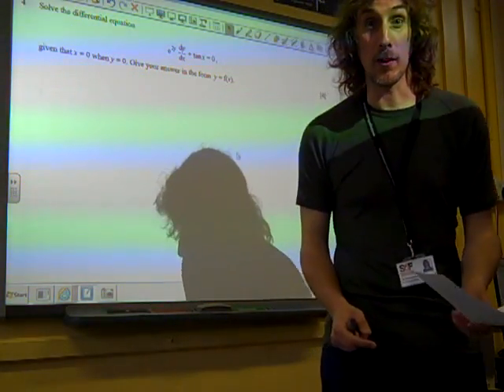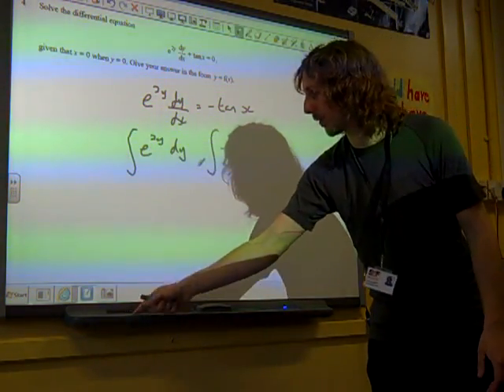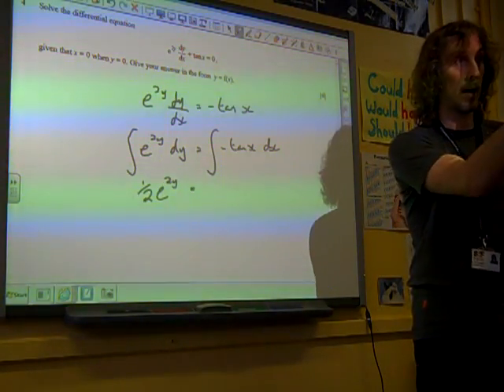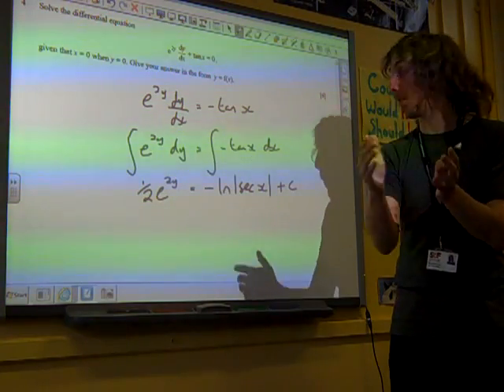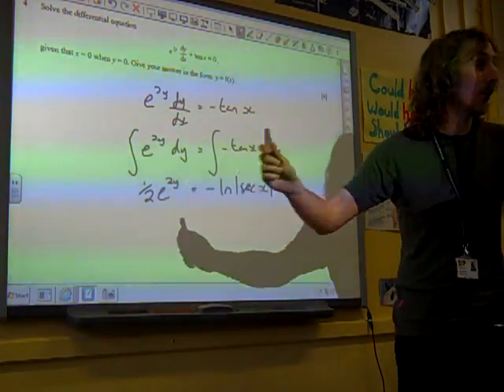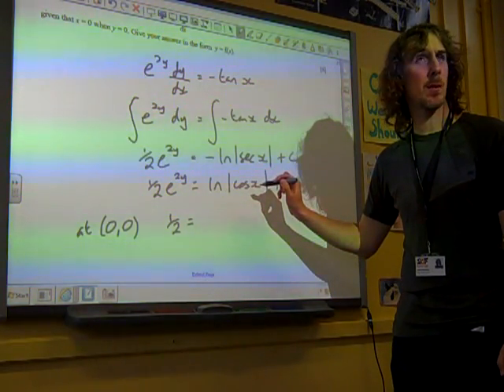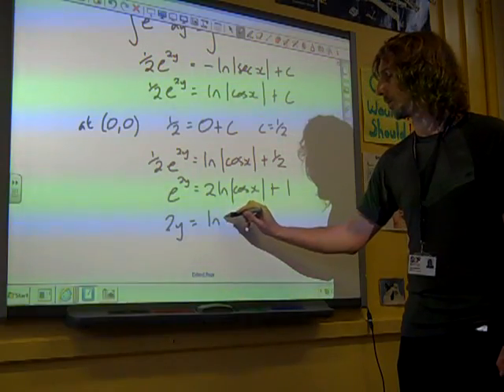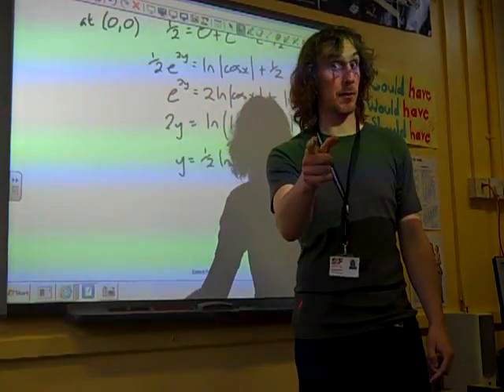C4 OCR Differential Equations June 2012 q4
A2 revision session June 2013